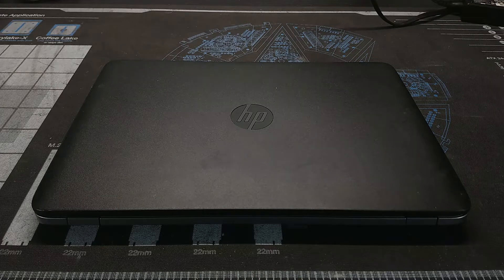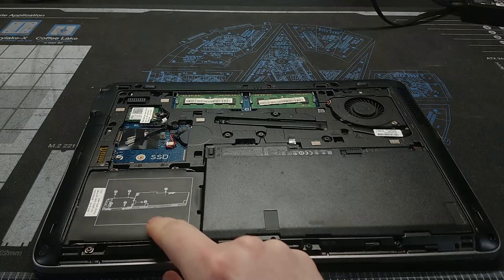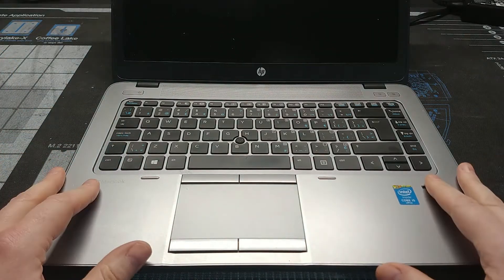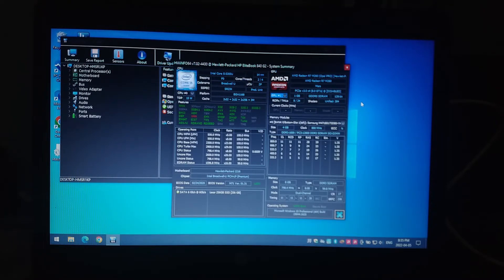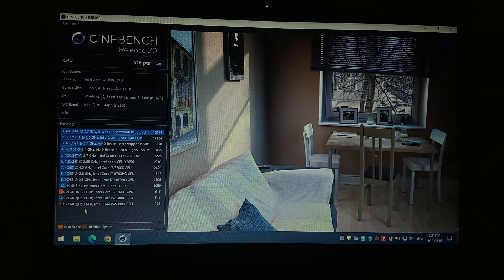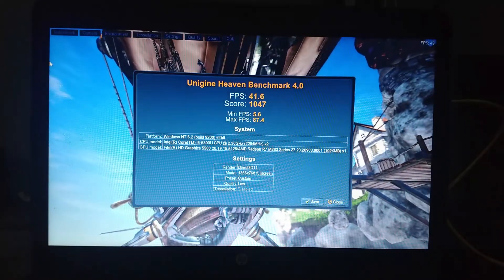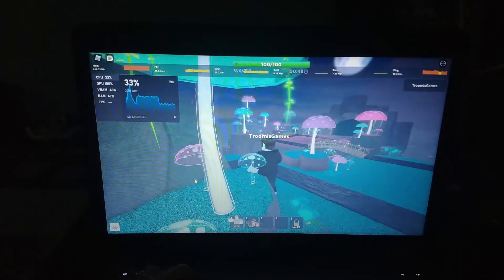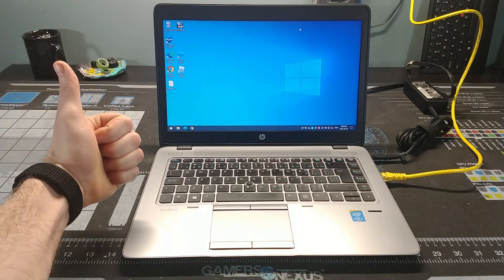HP EliteBook 840 G2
This video I have another HP Elitebook 840 with better specs than the previous model I refreshed.